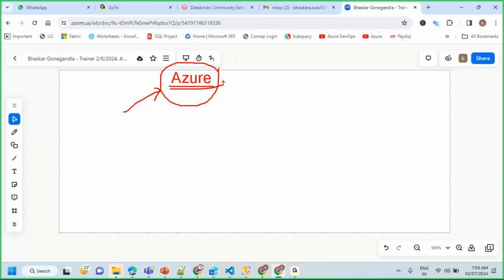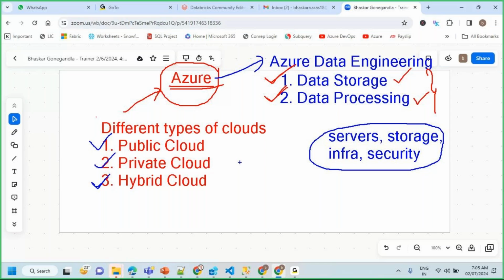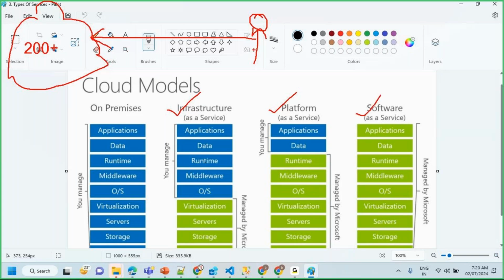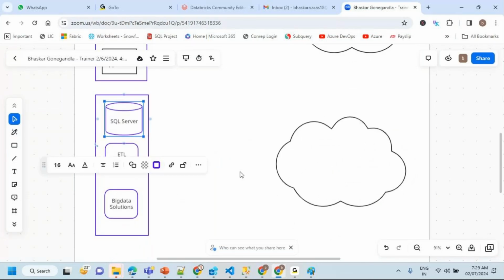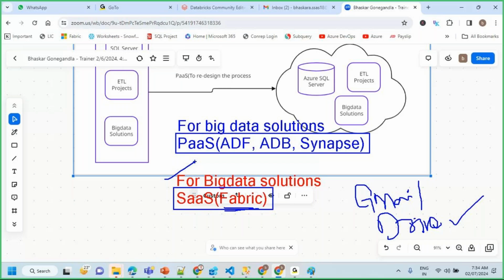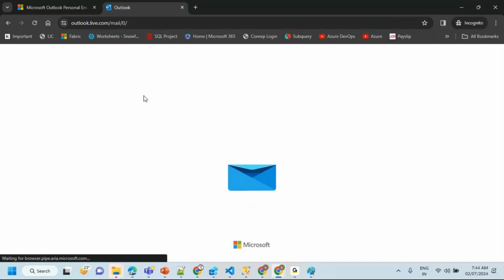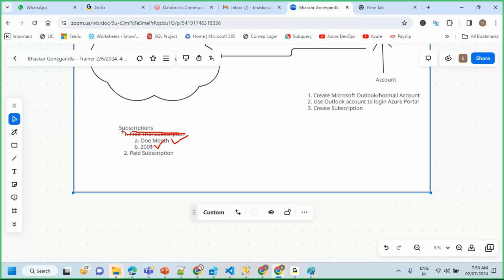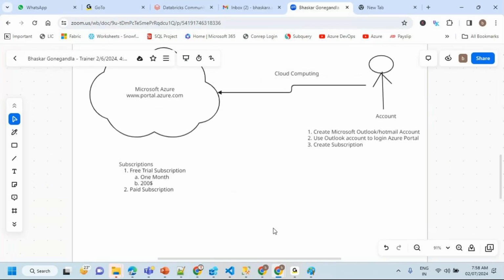Feb 7th Data Engineering 1st session